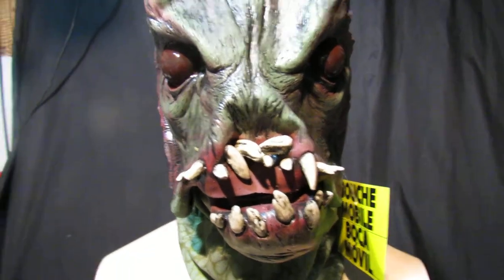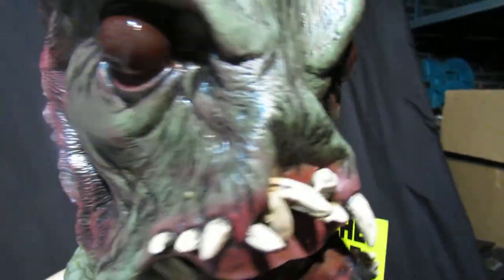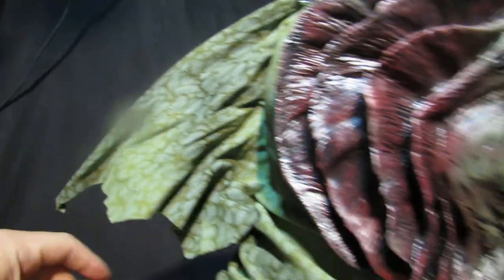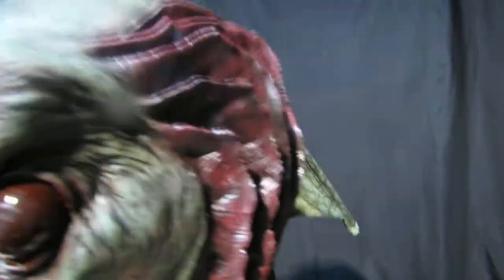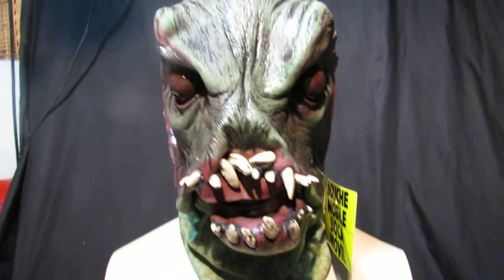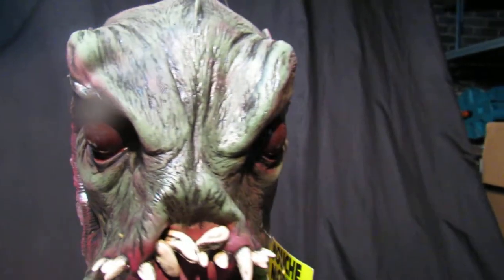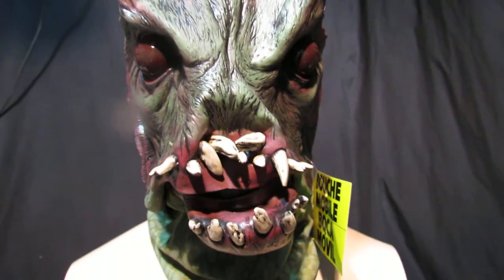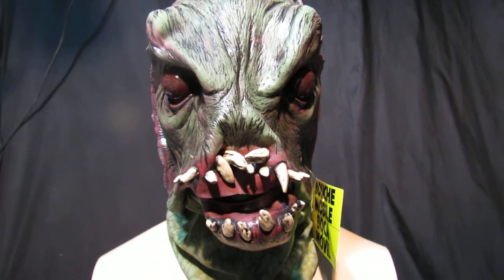Deep Sea Monster Zagone Studios UK STOCK